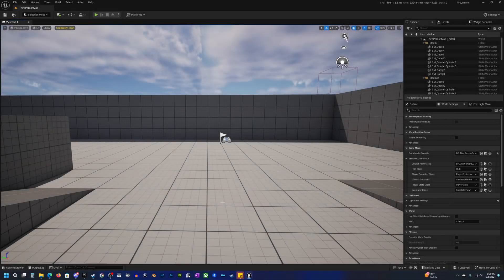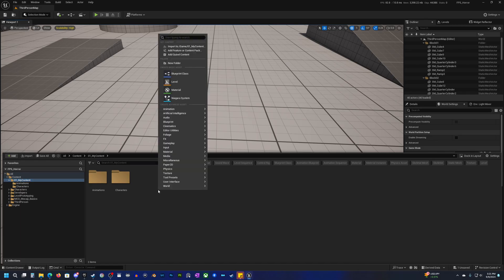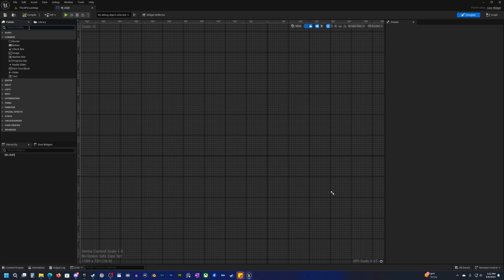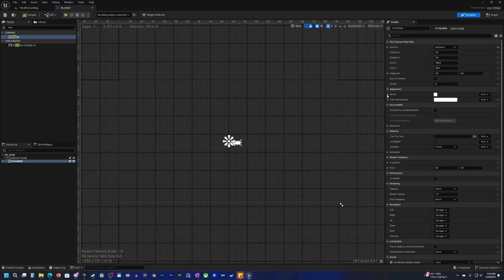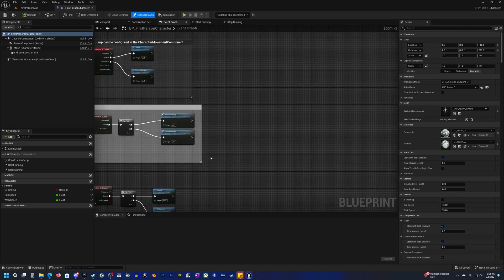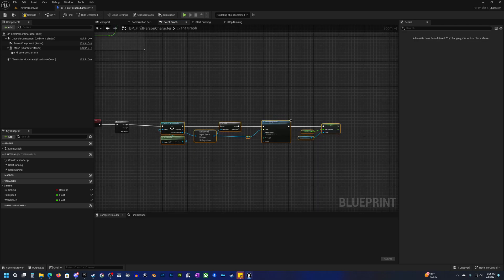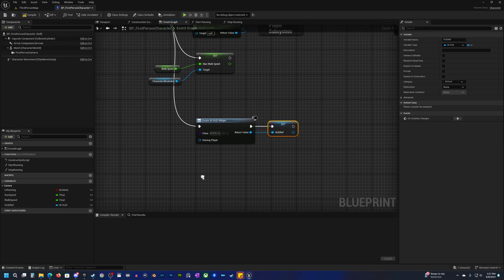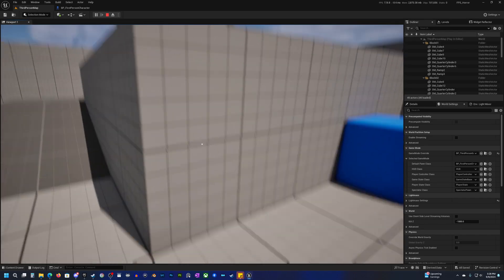Create a Simple Crosshair Dot for Unreal Engine 5 | Easy HUD Tutorial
In this Unreal Engine 5 tutorial, learn how to quickly and easily add a crosshair dot to your game’s HUD. Perfect for beginners and those looking to enhance their game’s aiming system, this step-by-step guide will walk you through the process.

What you'll learn:

Setting up a basic crosshair dot in Unreal Engine 5
Customizing the size, position, and color of the crosshair
By the end of this tutorial, you'll have a functional crosshair ready to use in any first-person or third-person game project.

Topics covered:

HUD crosshair creation in UE5
Widget setup for crosshairs
Adding UI elements to Unreal Engine 5
This tutorial is perfect for beginners and anyone looking to add an easy, customizable crosshair to their Unreal Engine 5 project.